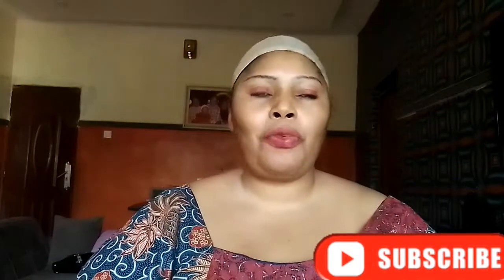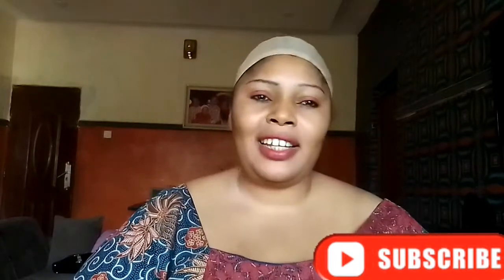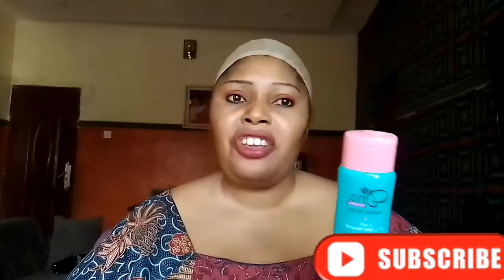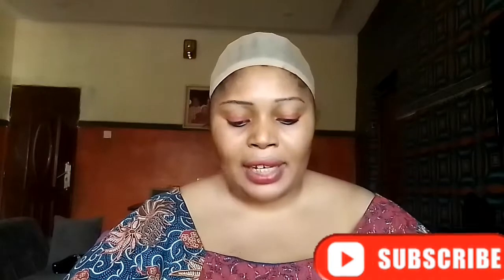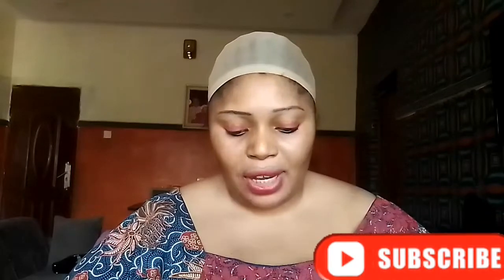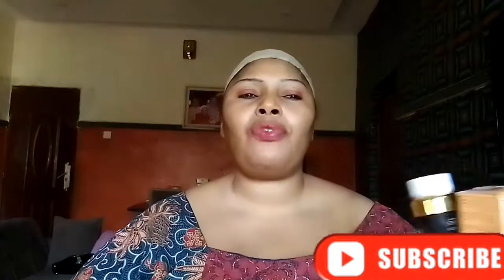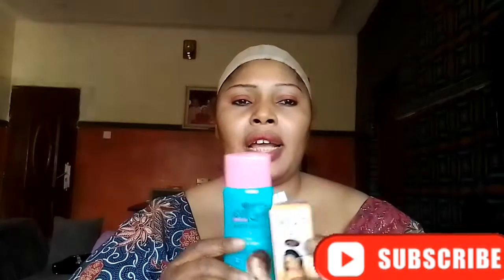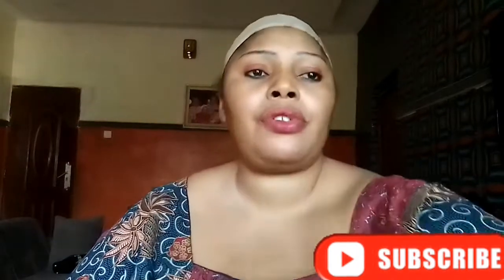REVIEW ON DIVA MAXITONE LOTION.